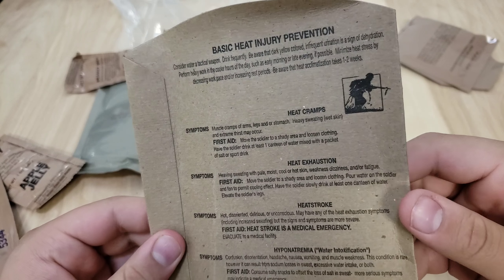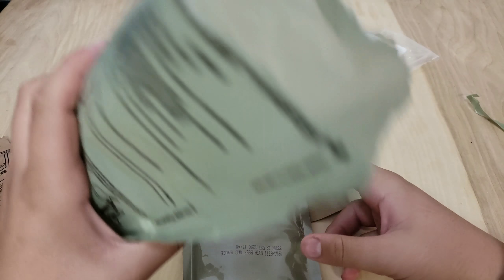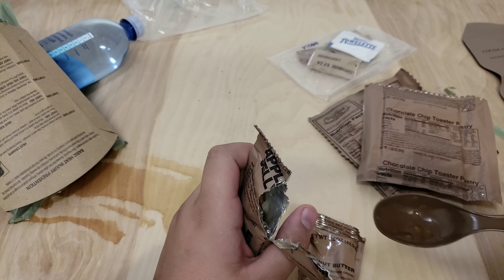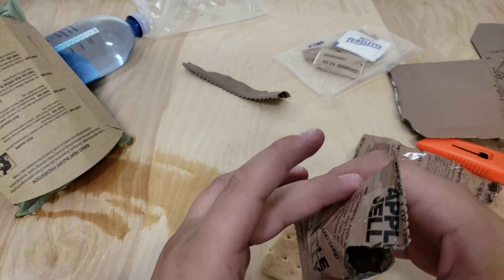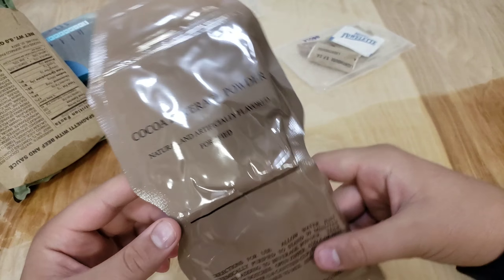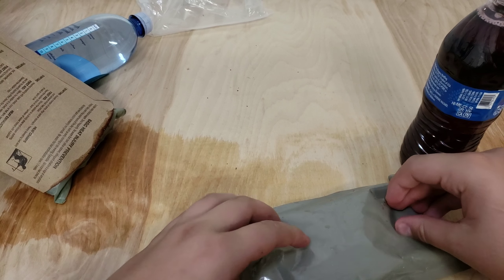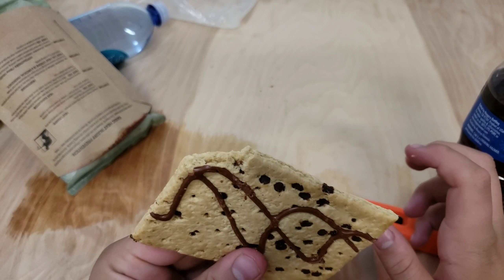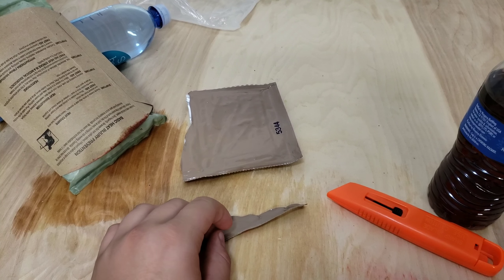Eating US Military food (MRE)!! For the first time.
Hey guys you made it to the description,I hope you enjoyed today's video. I post 1-3 times a week! Be sure to comment any ideas and suggestions.

Socials
Follow to see how I live my day to day life;)

Filming shit, my mobile setup;)
Editor: Kinemaster premium
Device:SAMSUNG GALAXY S9+
Camera:4k 60fps s9+ camera
Tripod:Joby GorillaPod 1k
Microphone :Pop Voice lavalier microphone